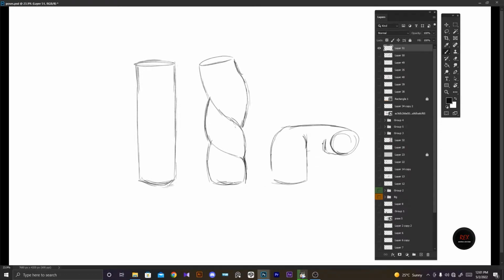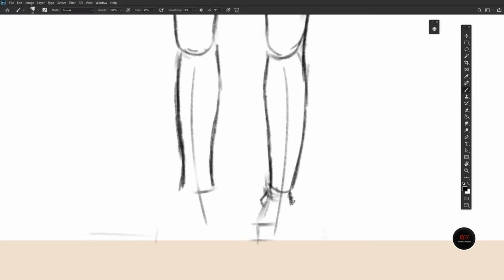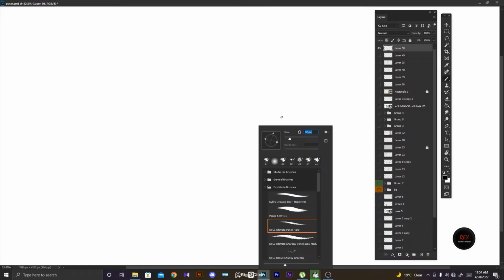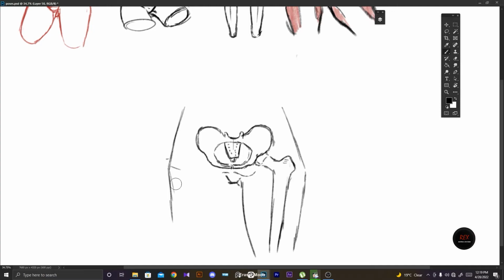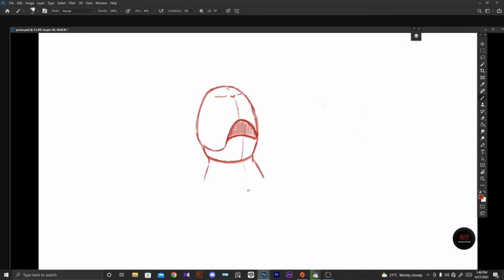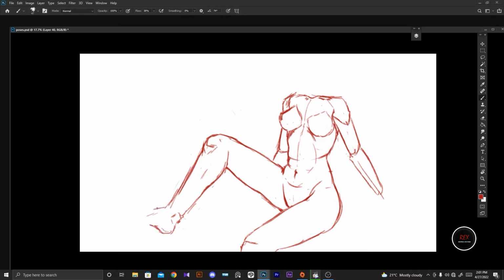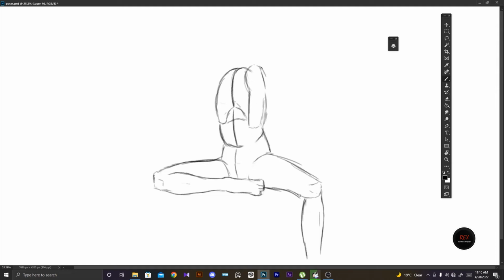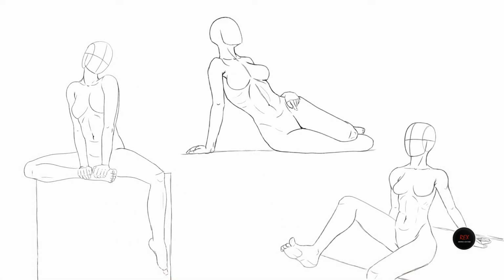POSES | How I draw the female body | NAMIBIAN 2D ANIMATOR (NAMBIAN ANIMATION)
Hi, guys :)

In this video, James talks us through  his thought process, when drawing a female body!

Link to Proko's video and channel
Proko - 6 Steps to draw anything